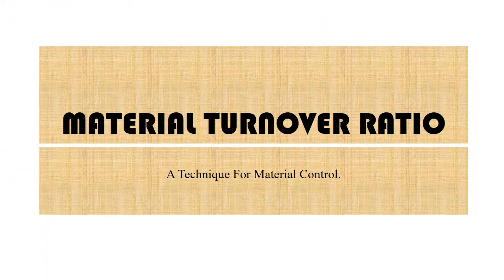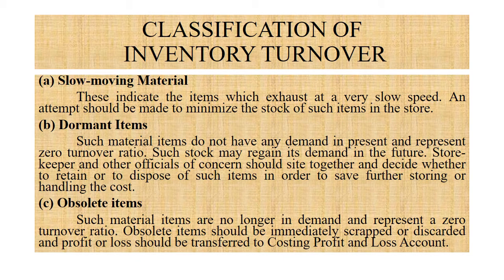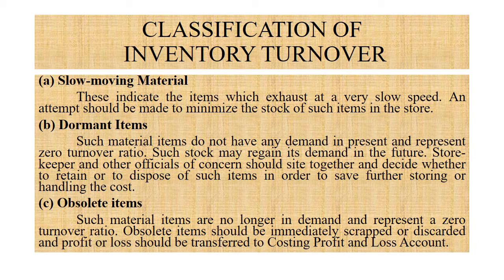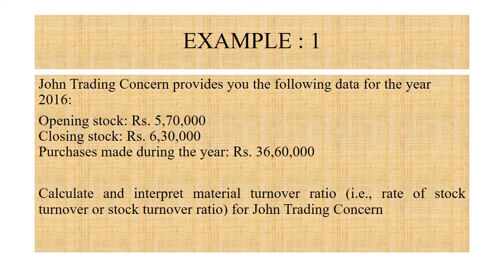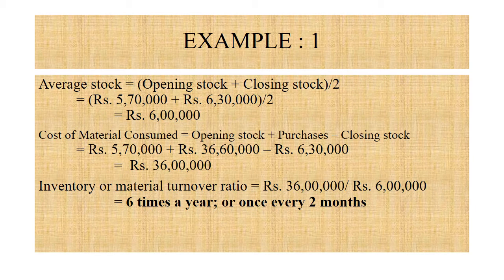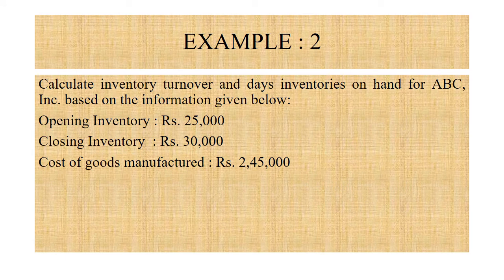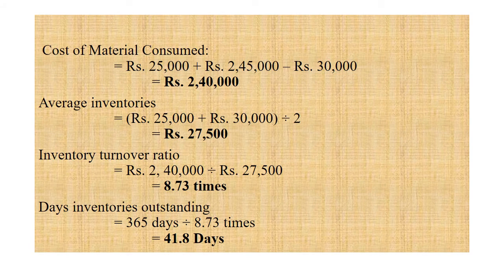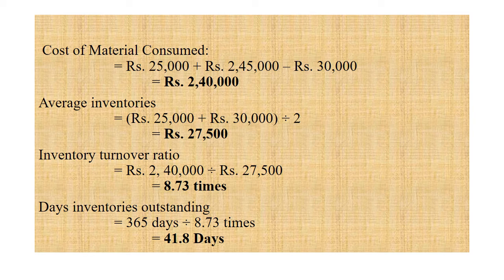# Lecture Series # Stock Turnover Ratio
Material turnover is a ratio showing how many times a company has sold and replaced inventory during a given period. It shows how fast the stock moves in and out of the company. Also known as stock turnover ratio or rate of stock turnover.